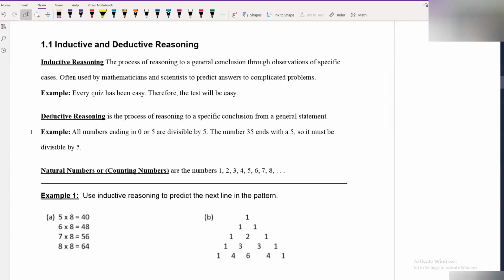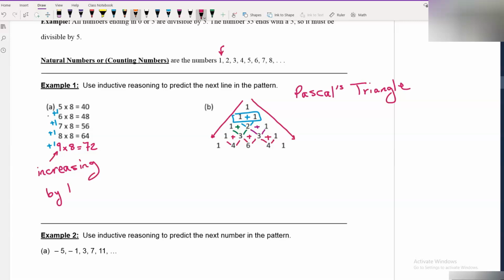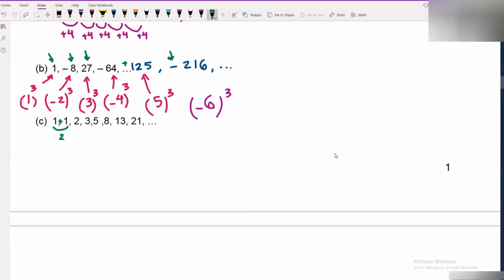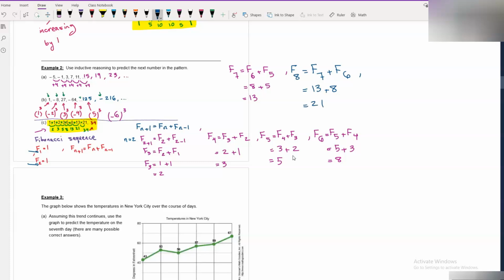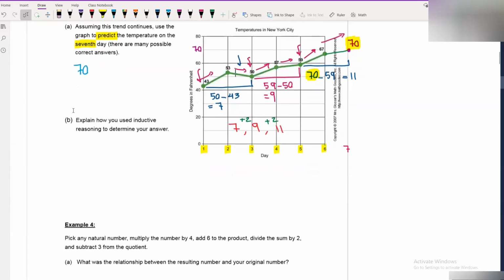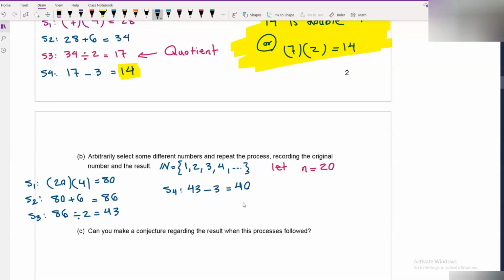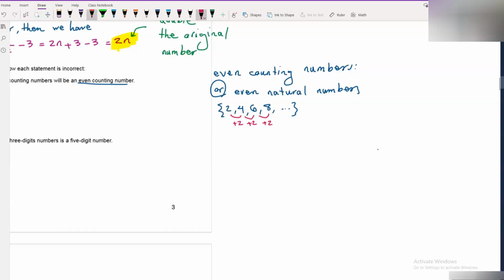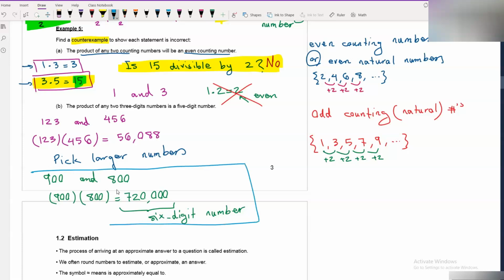Mathematical Ideas and Applications - Section 1.1